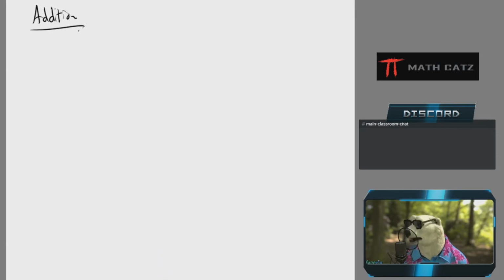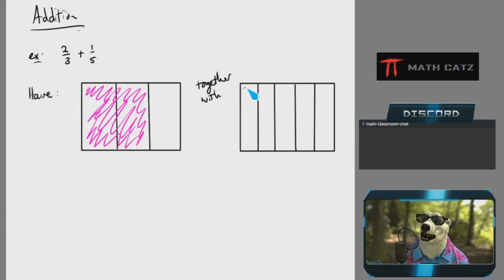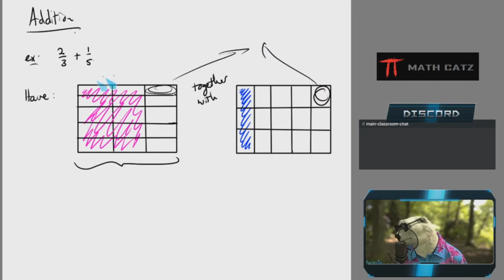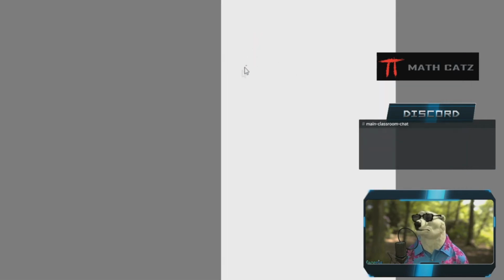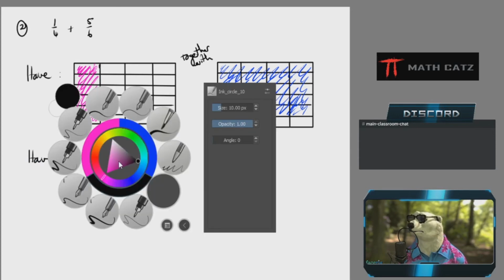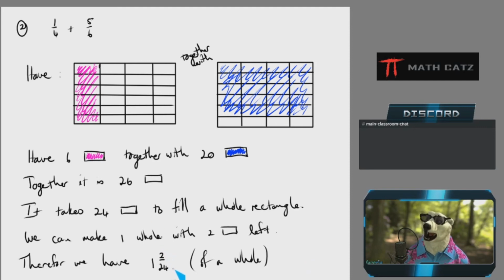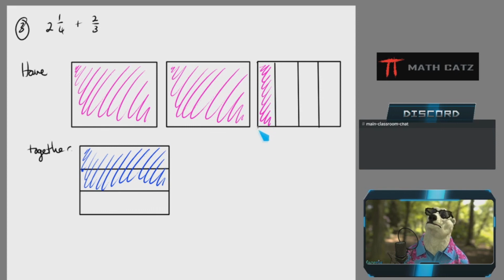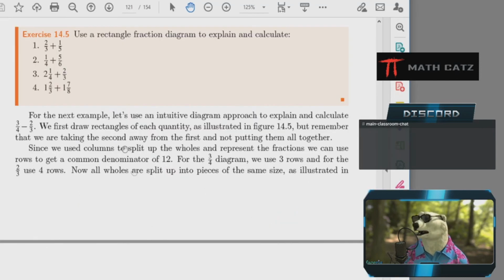Fraction Addition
As always, please leave your feedback.Cam or Trinity students: Join our Discord server to discuss your course further.External students: Visit our Patreon page to learn more me know if you have any questions.